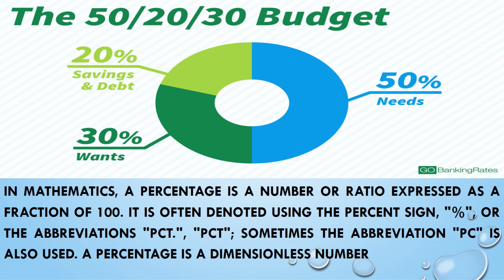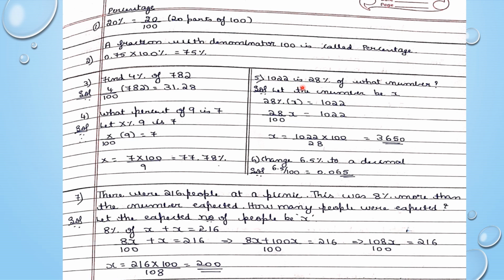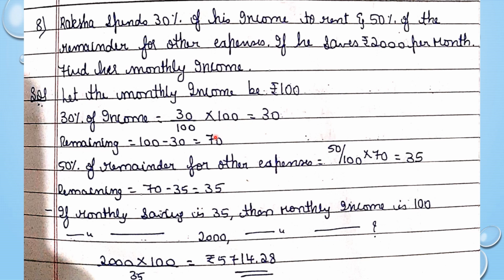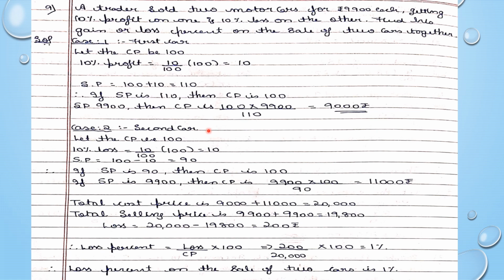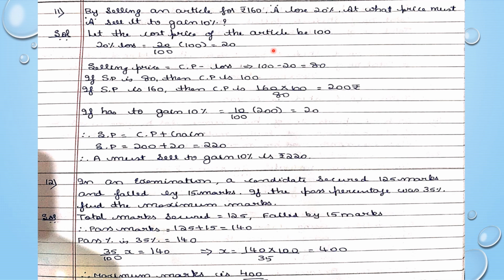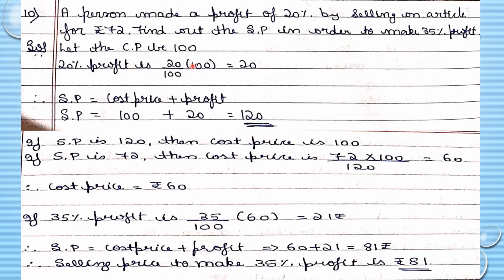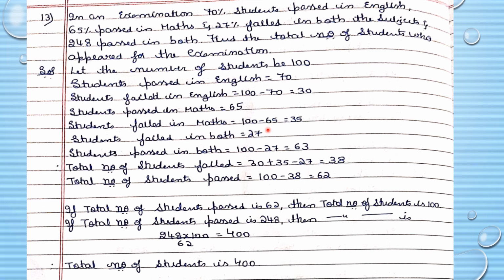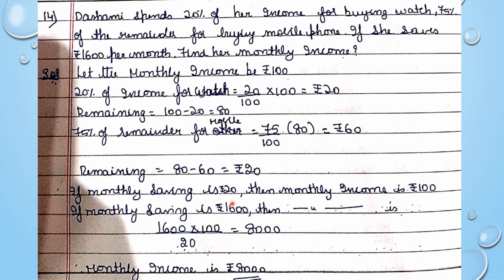📈 Percentages | Concepts, Formulas & Solved Problems Explained 💯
In this video, we cover the topic of Percentages, one of the most essential and frequently used concepts in Business Mathematics and daily life. Whether you're preparing for exams or brushing up your basics, this video is designed to simplify percentage calculations for you.

🔍 What’s Included in This Video:
✅ Converting fractions and decimals to percentages
✅ Percentage increase & decrease
✅ Successive percentage changes
✅ Solved examples and short-cut methods
✅ Practical applications in profit, loss, and discounts

🎯 Ideal for:
✔ B.Com / BBA / MBA / BBM students
✔ CA / CS / CMA aspirants
✔ UGC-NET / SET / SSC / Bank Exam candidates
✔ Anyone needing to master percentage-based questions

📘 Explained in a simple and clear way to boost your accuracy and speed in exams and real-life calculations.

💬 Got a topic request or doubt? Drop it in the comments section!